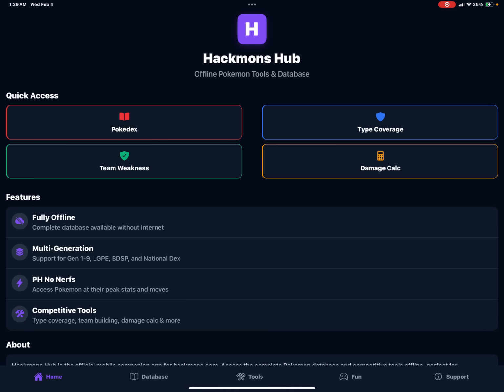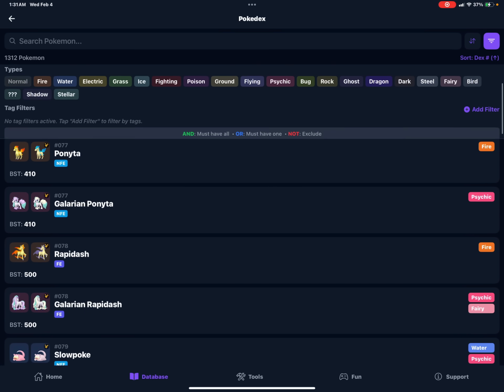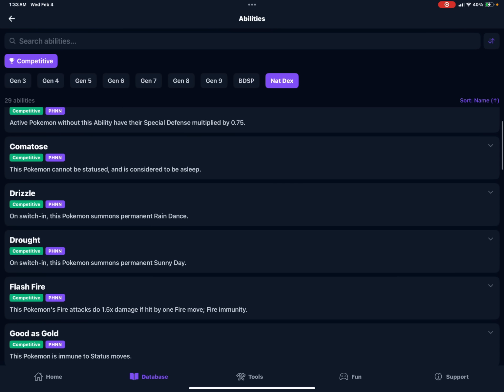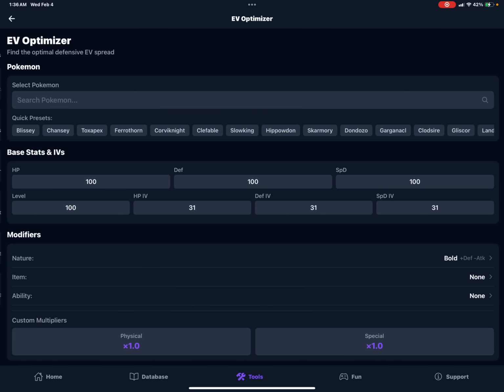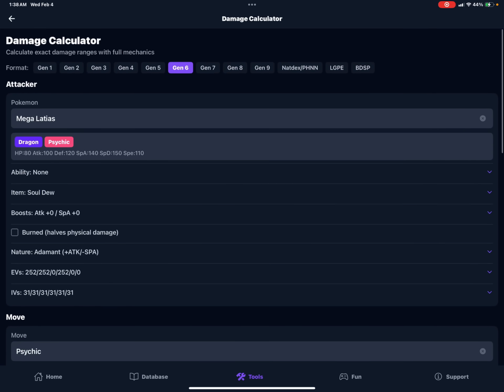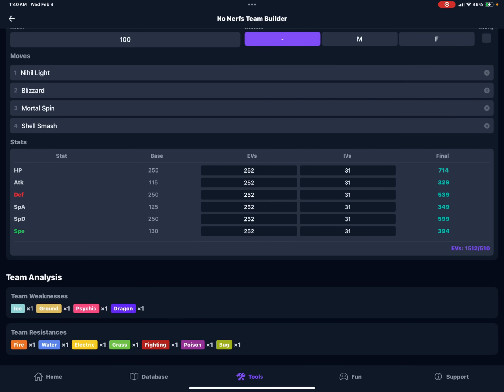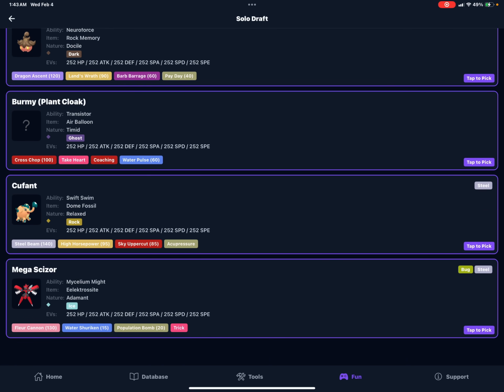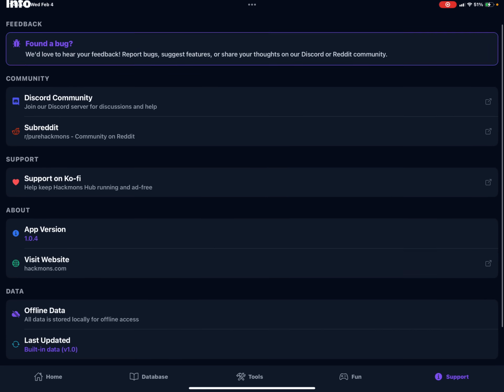I made a Pokemon app and got it on the App Store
📱 HACKMONS HUB - Now Available on iOS App Store & Android!

The ultimate companion app for competitive Hackmons players! Take the power of hackmons.com with you wherever you go.

⏱️ TIMESTAMPS:
0:00 - Intro
0:53 - Type Coverage Charts
1:35 - Pokédex
4:20 - Moves
4:43 - Abilties
5:08 - Items
5:34 - Type Coverage
6:12 - Team Weakness Checker
7:13 - EV Optimizer
8:35 - Damage Calculator
10:26 - Team Builder
12:32 - Pokemon Generator
13:18 - Randomizer
13:45 - Draft
15:22 - Gym Challenge
15:57 - Battle Predictor
16:45 - Support

⚡ APP FEATURES:
• Damage Calculator - Crunch numbers for Pure Hackmons battles on the fly
• Team Builder - Build, export, and share your Hackmons teams for Pokemon Showdown
• Moveset Database - Browse 50+ community-approved competitive sets
• Pokemon Database - Full Pokedex with moves, abilities, items & stats
• Pokemon Randomizer - Generate random teams, including Gym Leader mode
• Type Charts - Interactive type effectiveness charts with exotic types (Bird, ???, Shadow, Stellar)
• Solo Draft - Draft Pokemon/text/images with bots (similar to MTG drafting)
• Gym Leader Challenge - Paste your team and see how many badge it will win
• Predictor - Predict the winner between two players
• Offline Access - Use all tools without an internet connection

Works on iPhone, iPad, and Android devices!

We play Pure Hackmons: No Nerfs - a custom format that reverses EVERY nerf in Pokemon history. Keep an eye out for tournaments with prize support on our Discord!